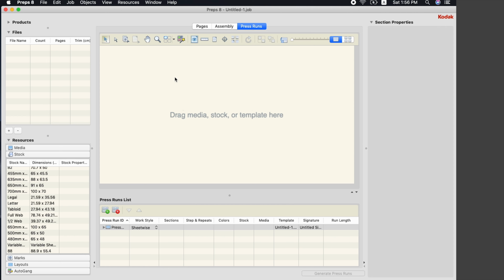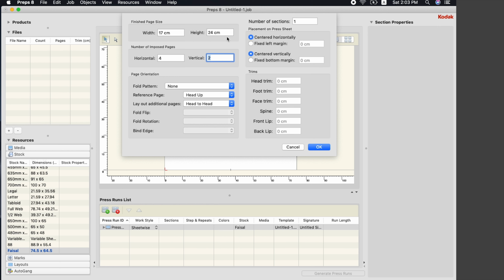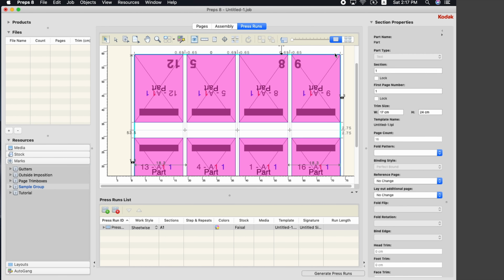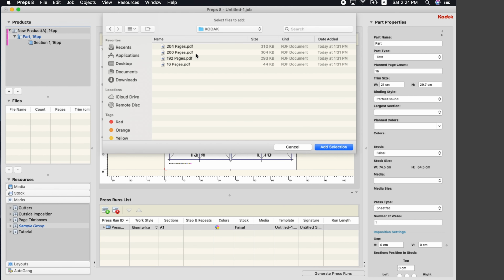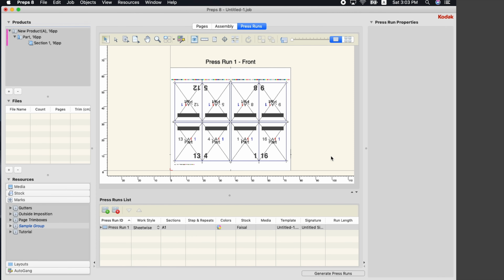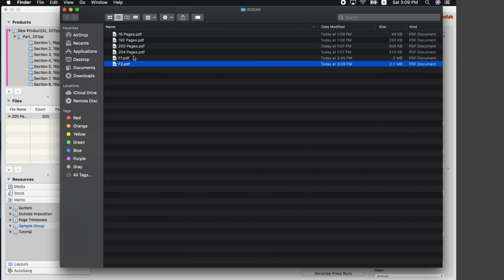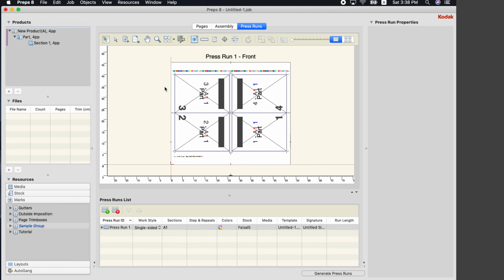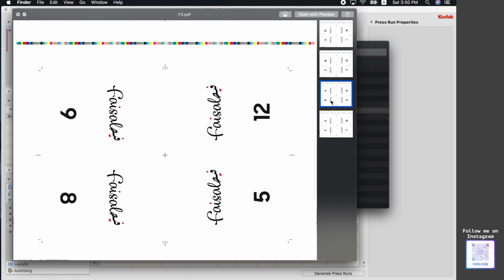Master Kodak Preps & Book Imposition in Under 1 Hour -Fast & Easy!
📚 Master Book Imposition with Kodak Preps – In Less Than 1 Hour! 🕒
Welcome to a powerful crash course that will transform how you handle book imposition using Kodak Preps – the industry-standard software for professional print layout planning.

In this video, you’ll learn:
✅ How to set up your first job in Kodak Preps
✅ Step-by-step book imposition techniques
✅ How to prepare a press-ready layout with confidence
✅ Pro tips for efficient and error-free production

Whether you’re a graphic designer, prepress specialist, or print shop operator, this video will give you the solid foundation you need to start using Kodak Preps like a pro. 💪

🎯 Perfect for:
– Designers working in print production
– Prepress professionals
– Anyone creating multi-page booklets, catalogs, or publications

🧠 No prior experience required – just follow along and you’ll be mastering Kodak Preps in no time!